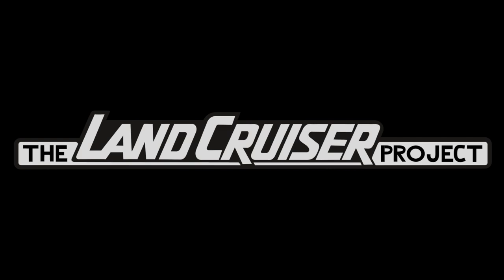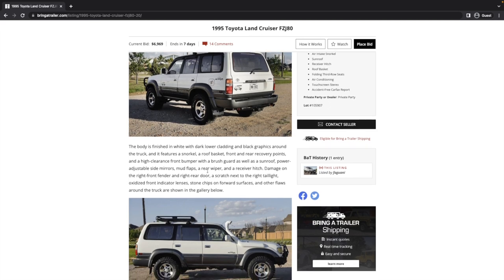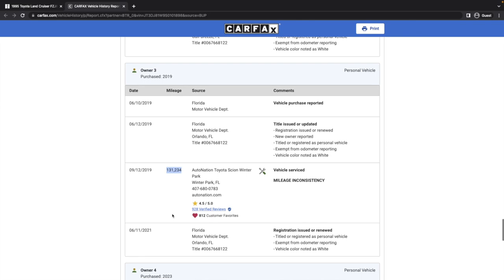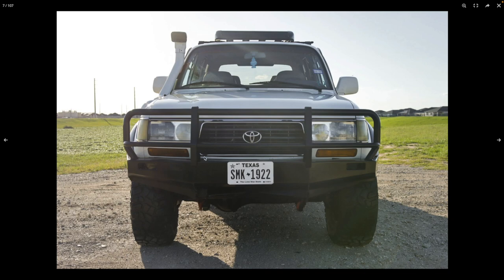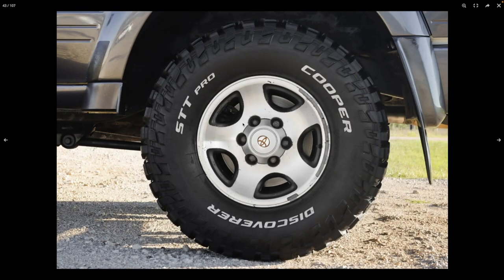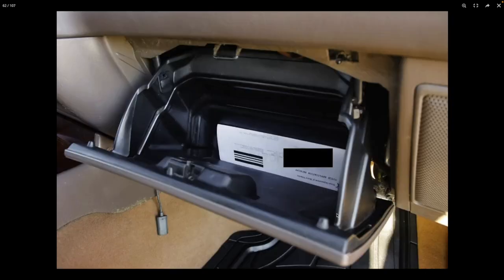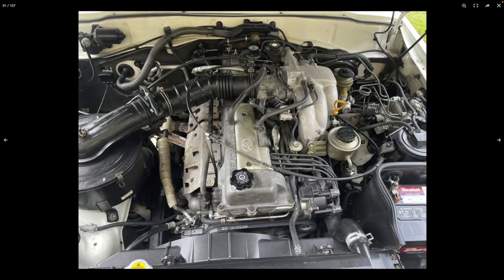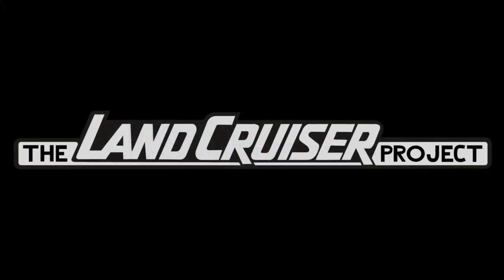I dare you to name one REDEEMING QUALITY about this 1995 Toyota Land Cruiser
Sometimes I wish Bring a Trailer wouldn't list garbage like this.

VIN: JT3DJ81W9S0101898

Predicted Final Price: Bid to $15,000
Actual Final Price: Bid to $19,500 (Reserve Not Met)

00:00 Welcome
00:25 Overview
05:30 CarFax and Vehicle History
09:00 Exterior
16:40 Interior
22:12 Engine Bay and Undercarriage
24:33 Wrap-up and Price